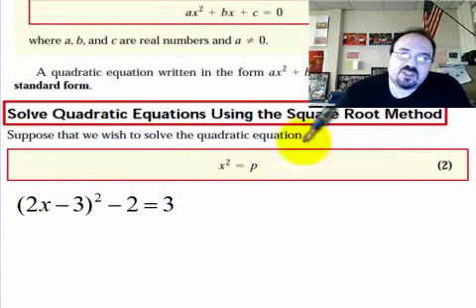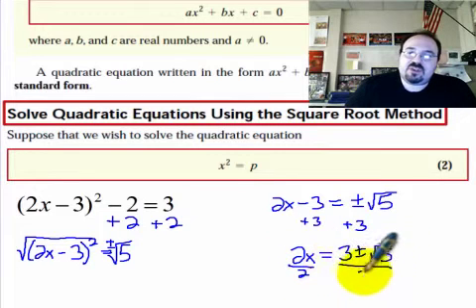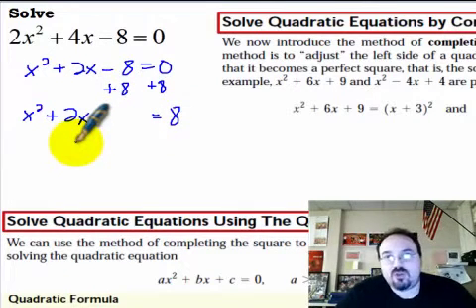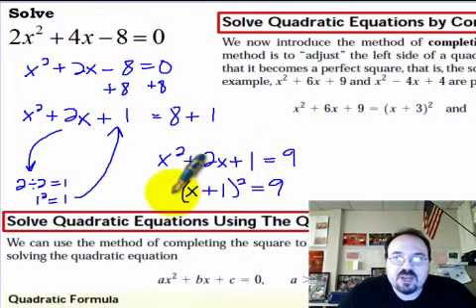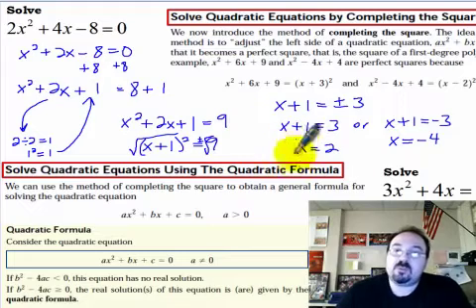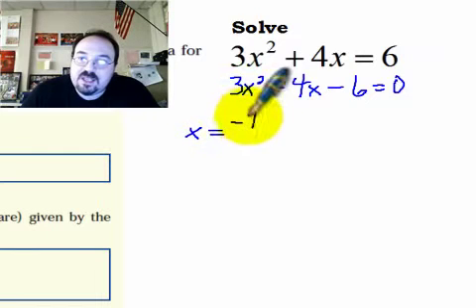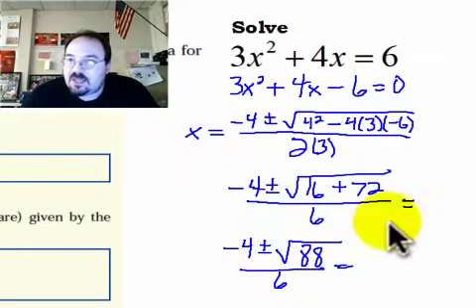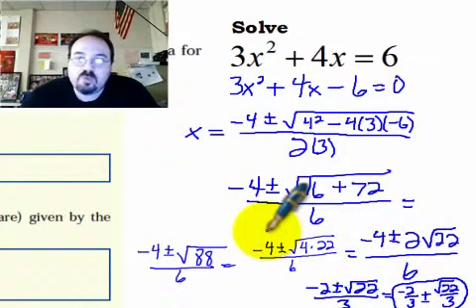PC A 6 4 MoreQuadraticExamples